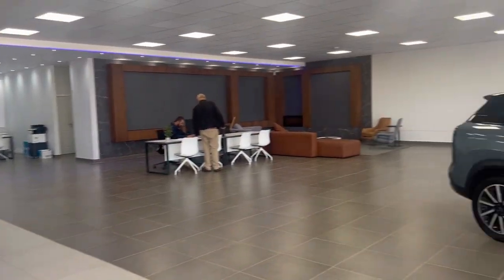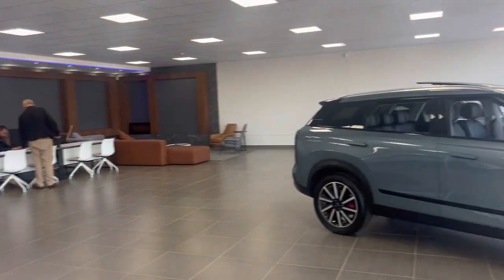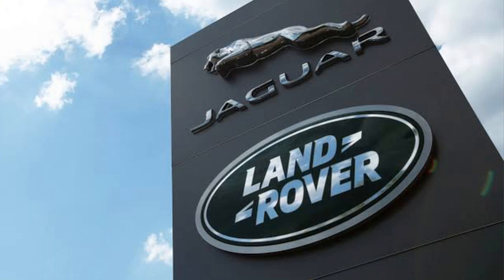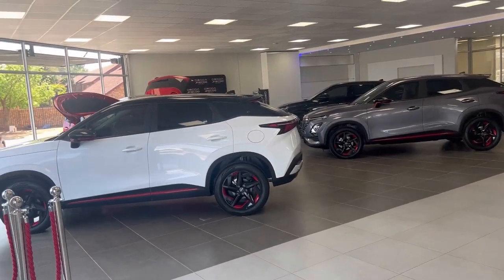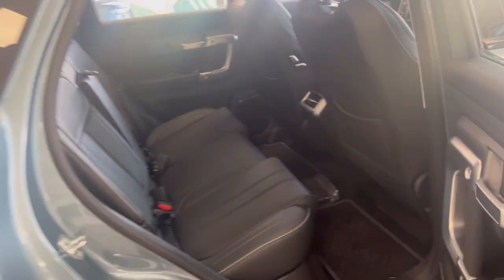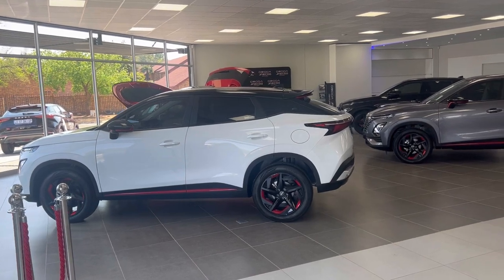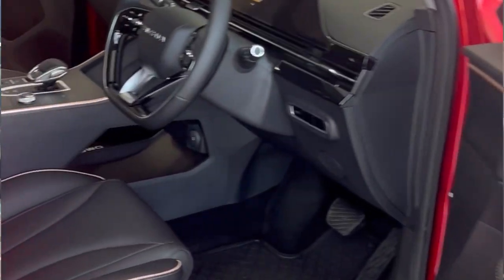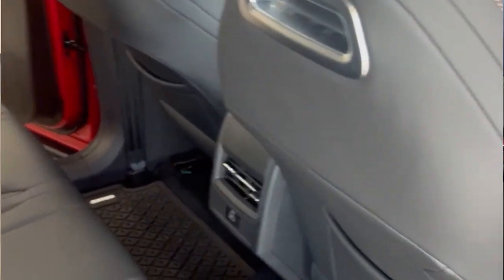Dealership tour, Omoda and Jaecoo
Dealership tour, Chery's Omoda and Jaecoo J7 from China